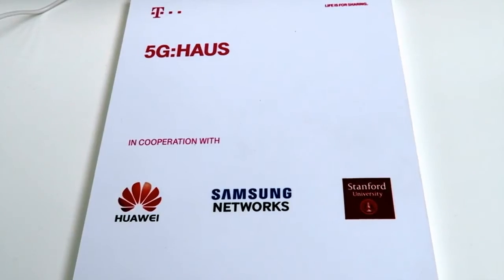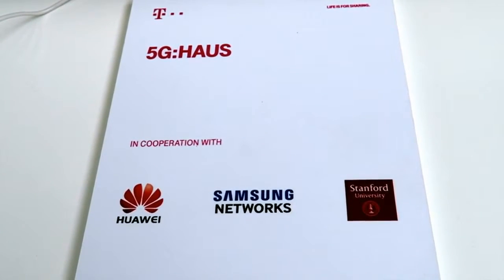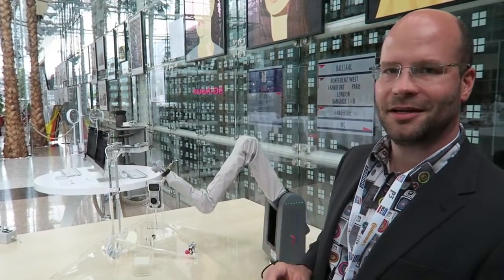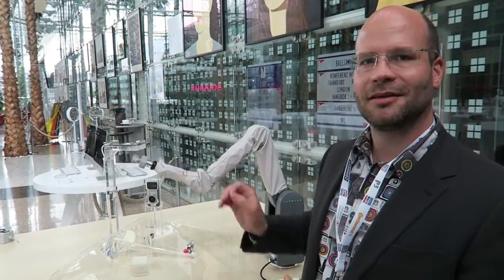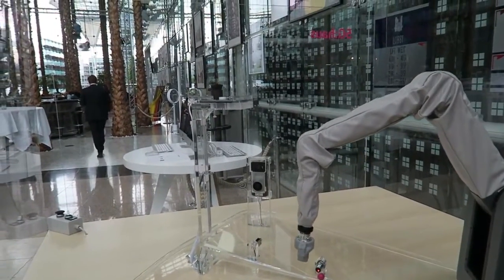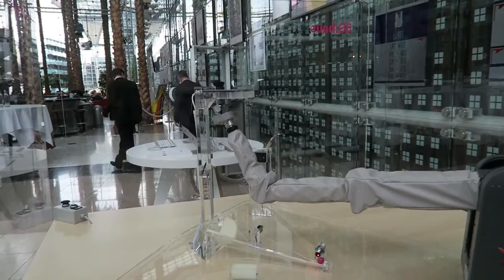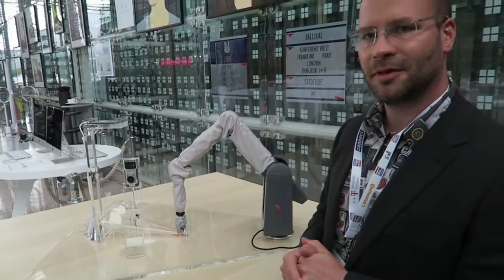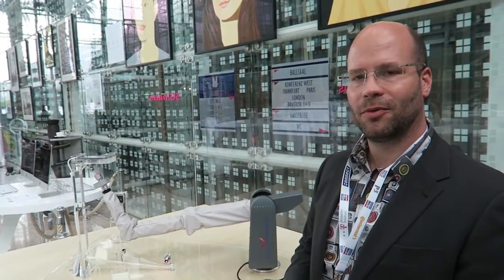5G-Demonstration: So funktioniert der neue Kommunikationsstandard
Bis 2020 soll er stehen, der neue Mobilfunk-Kommunikationsstandard 5G. Am Rande der 5G Conference in München besuchte Markus Jodl (Pressesprecher der Deutschen Telekom) eine Demonstration, die den Vorteil von 5G in punkto Latenzzeit verdeutlichen soll.